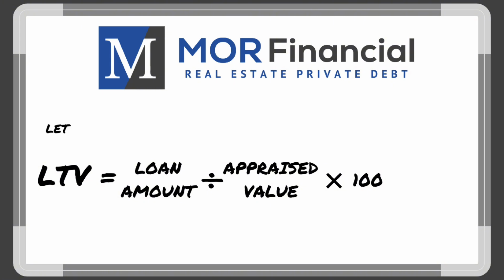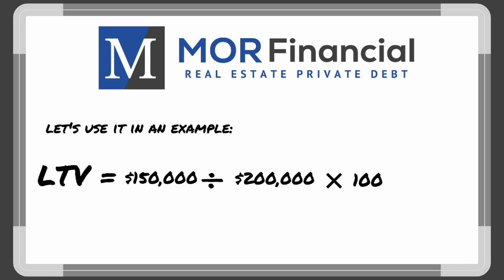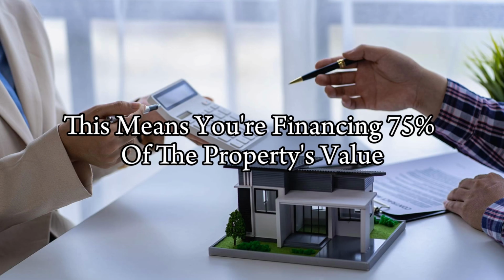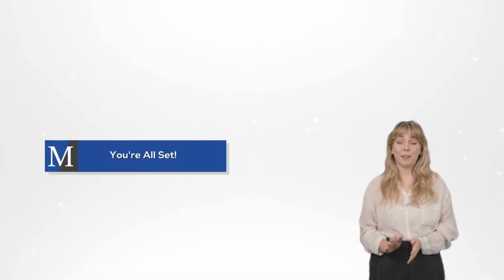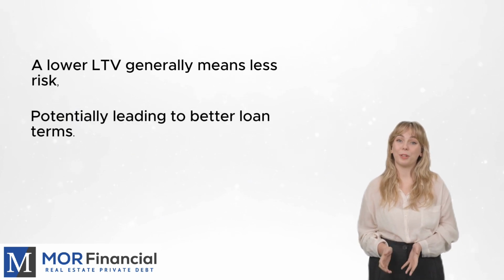How to Calculate Your Loan to Value (LTV)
Mandy is back with a quick tutorial on how to calculate the Loan to Value ratio.